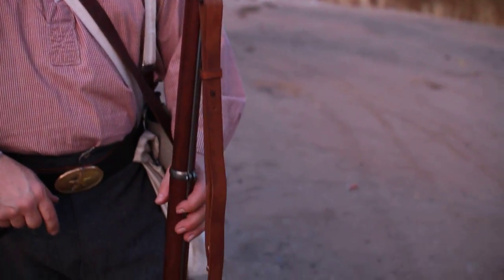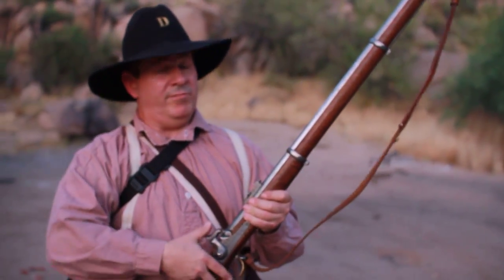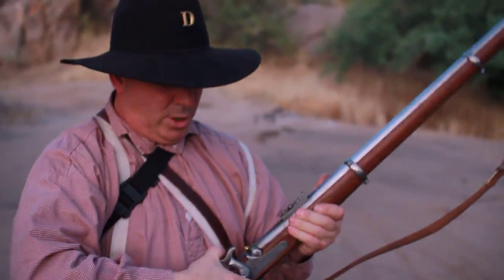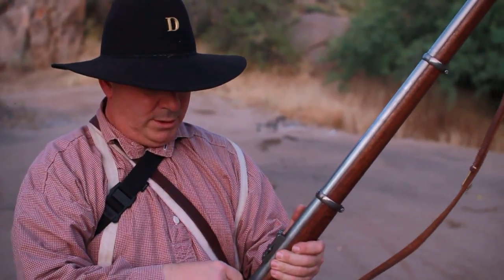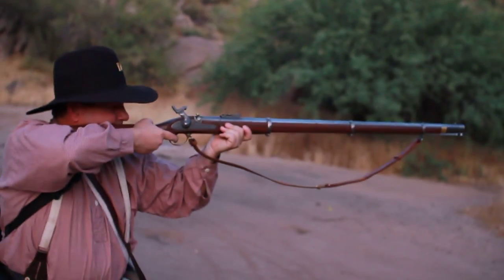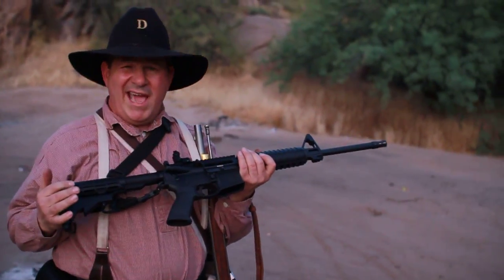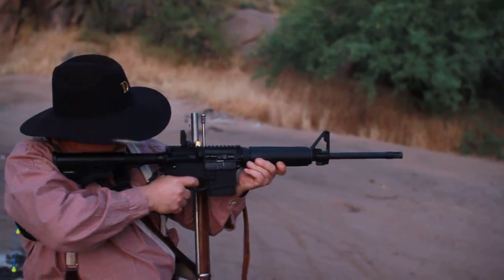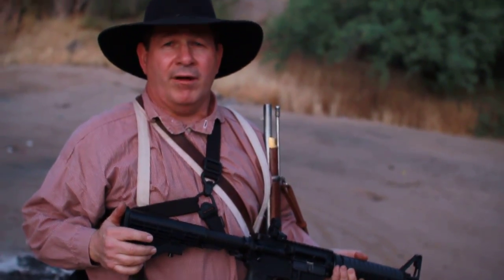Civil War Musket Technology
Civil War rifled muskets in the hands of trained soldiers were very accurate out to 500 yards.  unfortunately, Most commanders continued to use the outdated tactics of the previous wars of standing shoulder to shoulder in a firing line which exposed them to the fire of the enemy.  I humorously try to make this point with the logical advancement of the modern rifle.  Enjoy! Thank You to my son Patrick for filming.